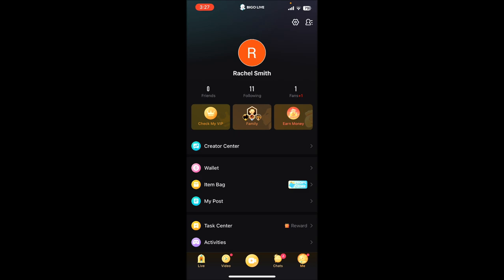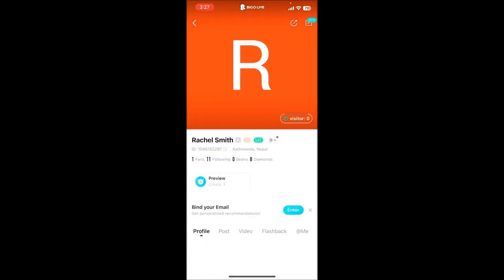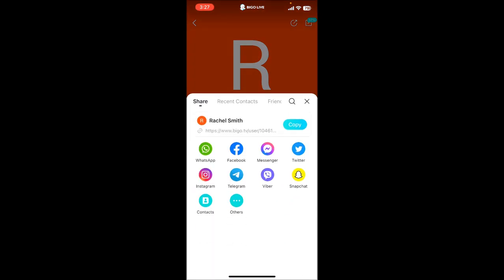How to Share Bigo Live Profile (2025)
This video will guide you through the simple steps of sharing your Bigo Live profile with friends, family, or anyone you'd like to invite to your live streams. We'll cover different methods, including sharing your unique ID, using social media platforms, and generating a direct link to your profile.